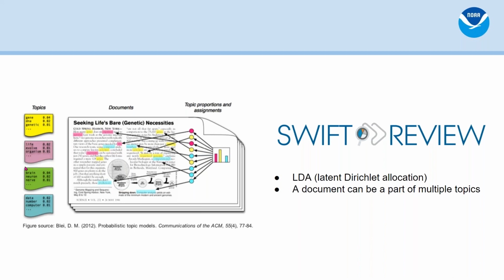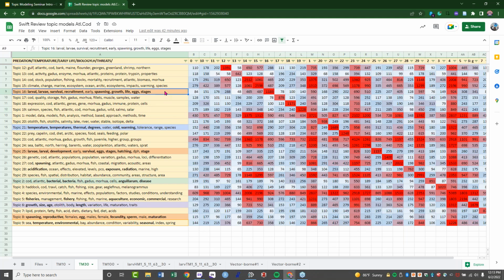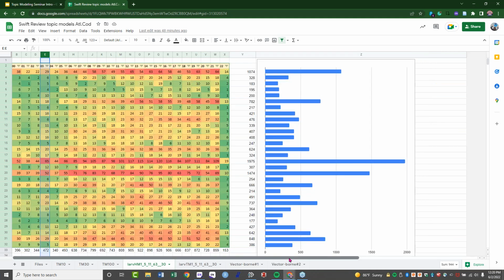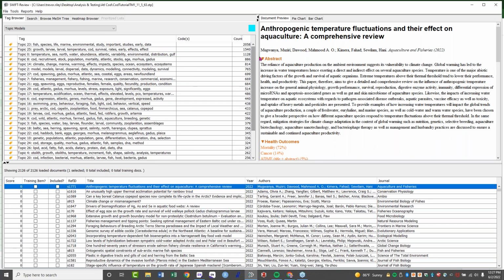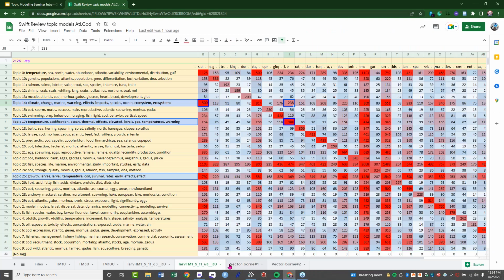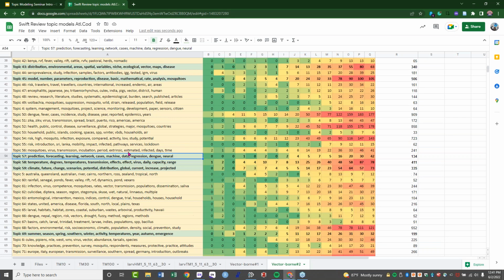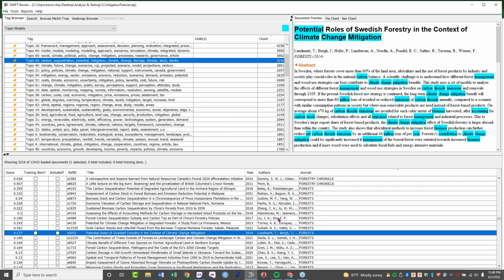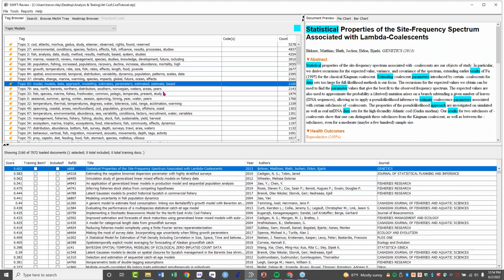Topic modeling as a method to speed literature review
Starts: 01:24

Join the NOAA Central Library for a look into literature reviews done by our Research team!

Presenter: Trevor Riley, Head of Public Services, NOAA Central Library

Summary: Developing a search strategy and gathering literature on a topic or research question can be extremely time-consuming, especially in the environmental sciences where evidence often draws on cross-disciplinary research. While precision searching can often ensure quick retrieval of relevant literature, often it is important to develop a more sensitive search strategy in order to lower the risk of missing relevant literature and capture the highest number of relevant resources. In an effort to speed up various phases of the literature gathering process, the NOAA Central Library Research Services integrates a number of text mining methods to assist in search strategy development and literature screening. This seminar will focus on the application of topic modeling as a method to increase the capture of exemplar or "seed" articles in the initial phase of research, as well as review the use case for topic modeling for pre-screening literature.